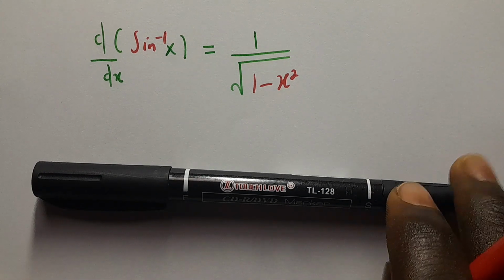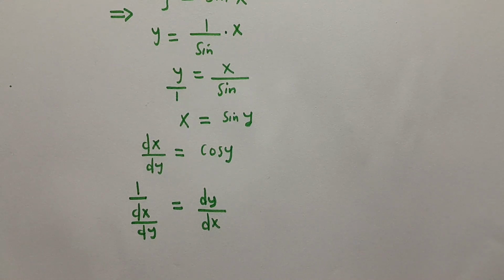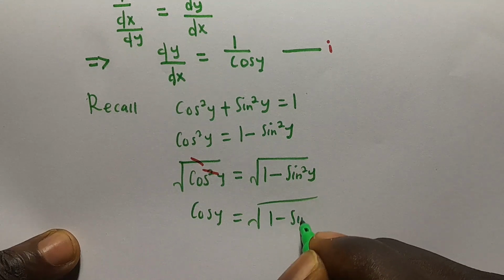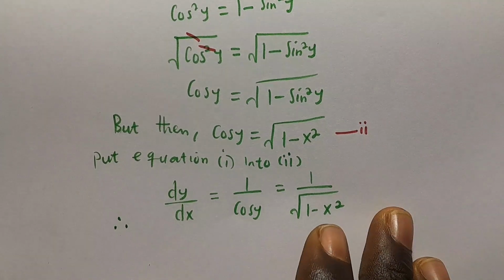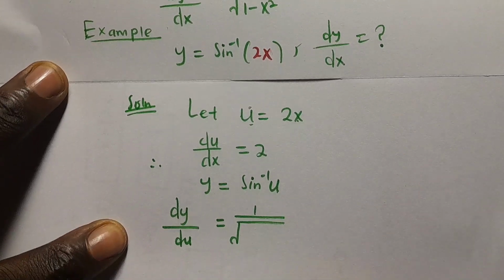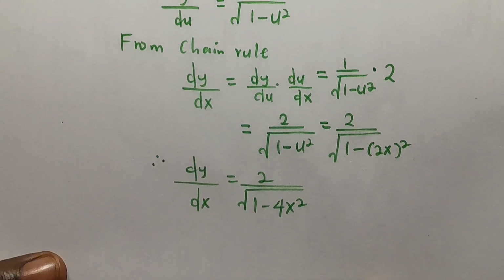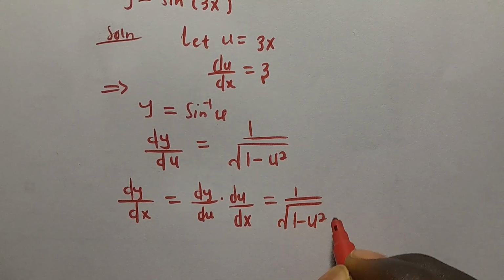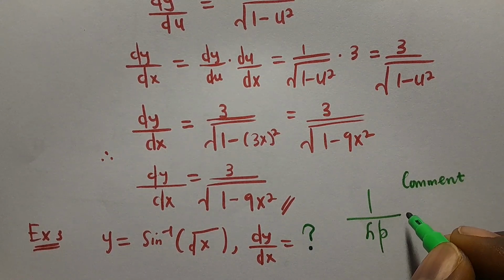Calculus-Find the derivative of the inverse of Trigonometry || X=?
In this educational video, we explore the practical application of calculus in real-life situations, specifically designed for adults. Join us as we delve into fun and engaging examples that demonstrate how calculus is used in everyday activities. From sharing a pizza to measuring ingredients for a recipe, your child will gain a deeper understanding of calculus and their importance in our daily lives. Watch now and help your child develop a solid foundation in calculus!